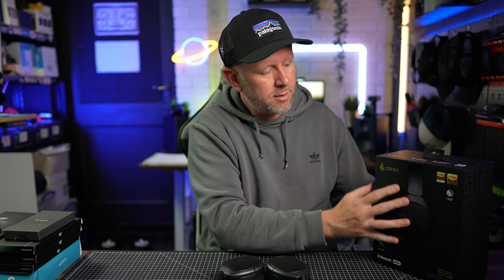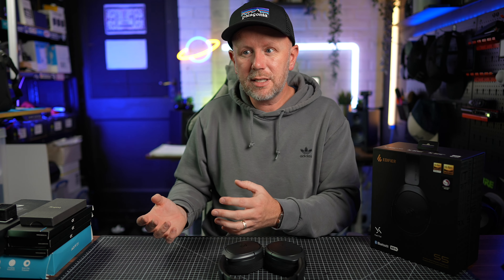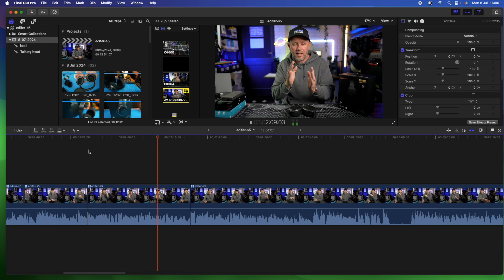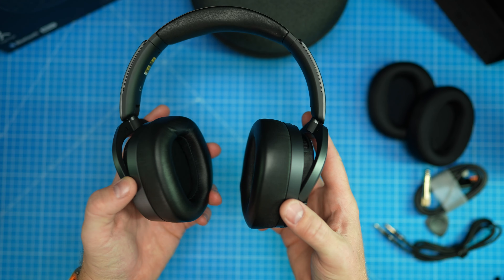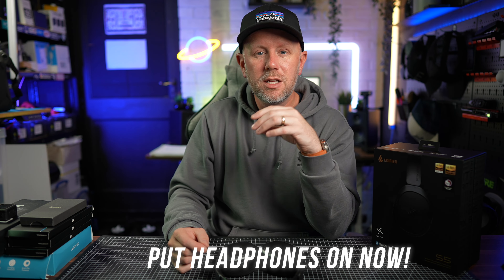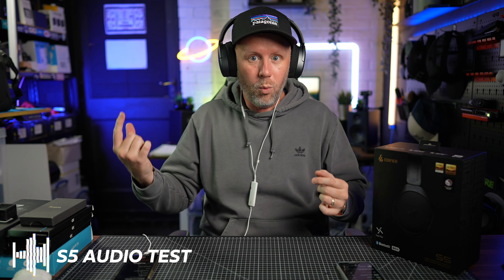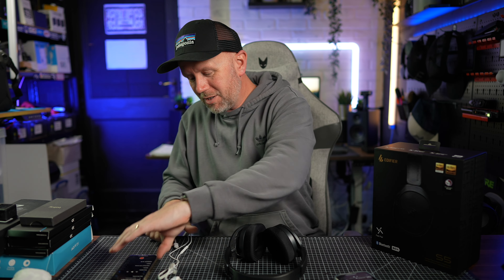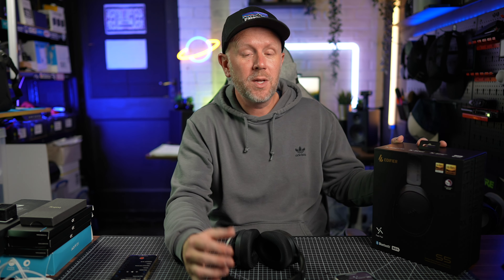Edifier Stax Spirit S5 - These are Incredible, and they should be for the Price!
Edifier have been kind enough to send me over a pair of their new Stax Spirit S5 Magnetic Planar Headphones and we are going to test them out in this video today.

🔥MOST WATCHED VIDEO🔥
⏰CHAPTERS FOR THE VIDEO⏰
00:00 INTRO
00:24 WHAT ARE MAGNETIC PLANAR HEADPHONES?
01:46 LOW LATENCY
02:44 MULTI DEVICE CONNECTION
03:15 WHAT'S IN THE BOX
04:43 MIC TEST
05:33 AUDIO TEST
06:44 CONCLUSION